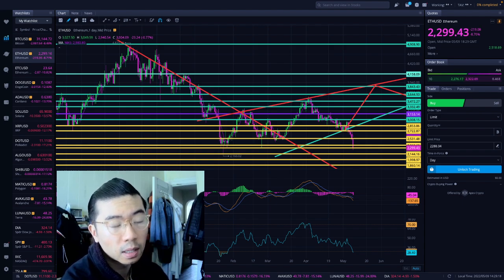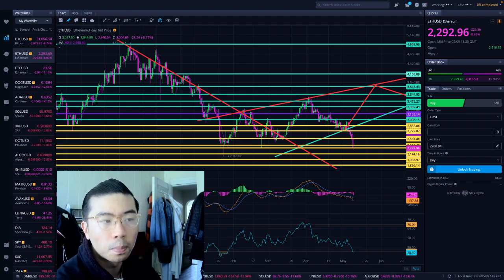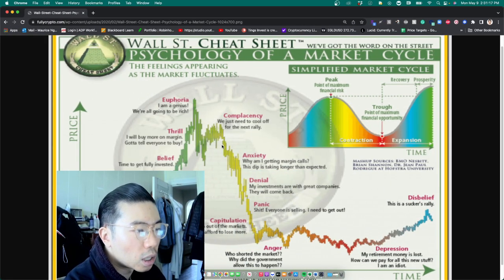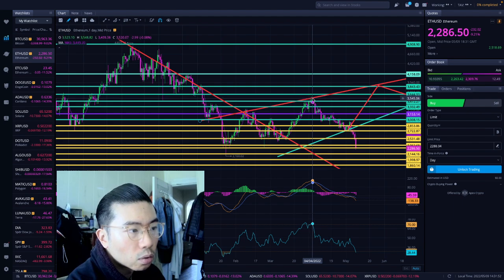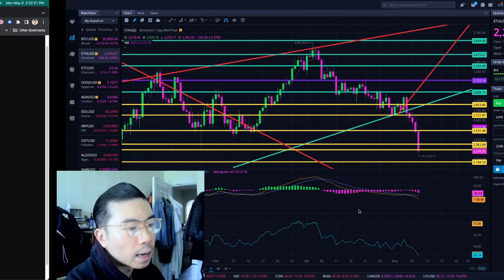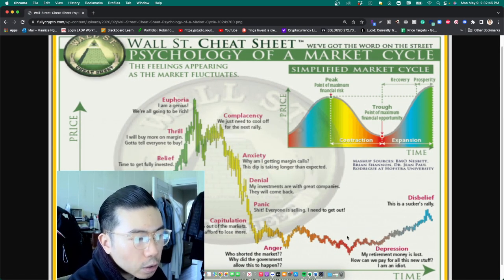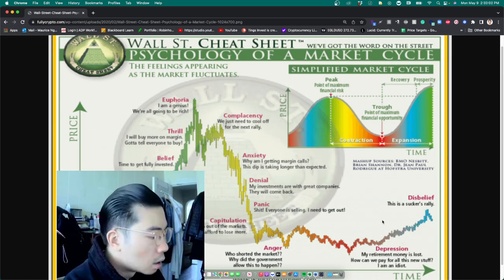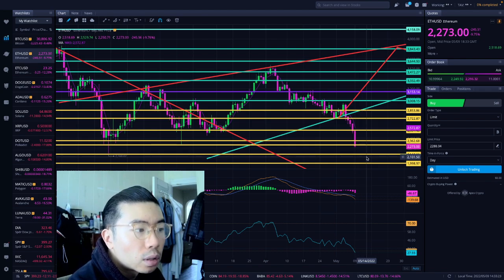Let's have a SERIOUS talk... - ETHEREUM TECHNICAL ANALYSIS - PRICE PREDICTION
ETHEREUM TODAY - ETHEREUM TECHNICAL ANALYSIS - PRICE PREDICTION

5 Steps to Infinite Money Loop Methodology

ETHEREUM ETH TECHNICAL ANALYSIS TODAY - ETHEREUM PRICE PREDICTION - NO BIAS JUST READING CHARTS